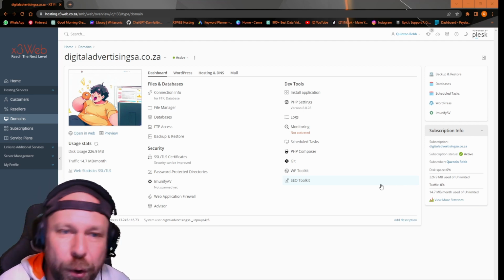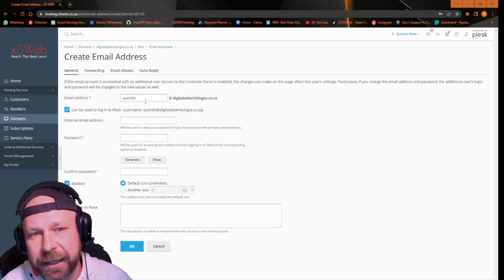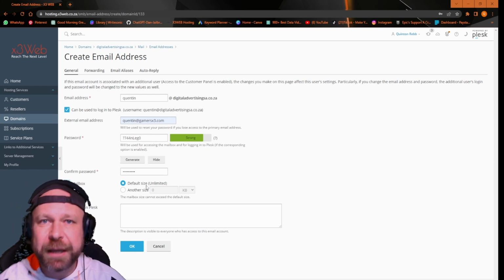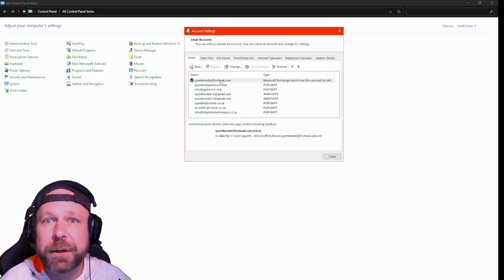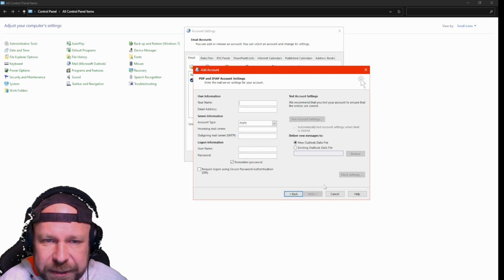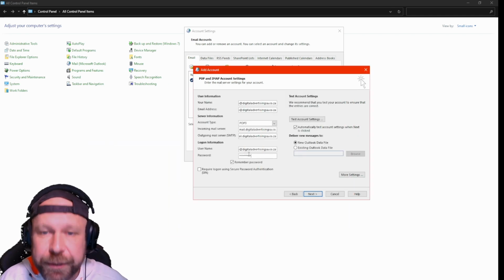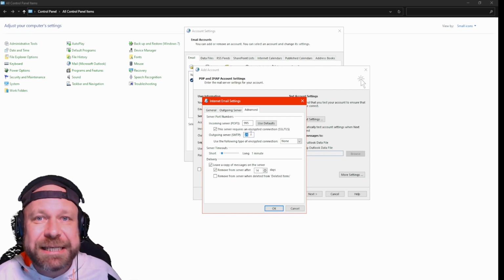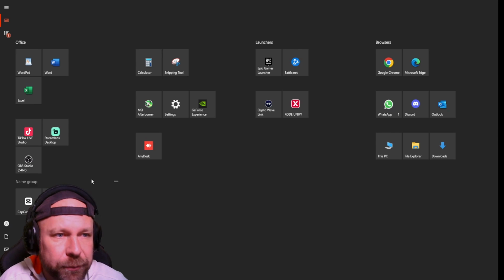How to make a new mailbox when hosting through X3WEB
X3Web is a website design and development company based in South Africa that helps businesses establish a strong online presence. Our team of experienced website designers and developers are passionate about creating visually stunning and effective websites that stand out from the competition.

We offer a range of services including website design, website development, website hosting, and social media management. Our services are tailored to meet the unique needs of each client, ensuring that they receive a personalized and effective solution that helps them achieve their business goals.

Our website design services are focused on creating visually stunning and user-friendly websites that are optimized for search engines and look great on all devices. We offer website design prices in South Africa that are competitive and affordable, making our services accessible to businesses of all sizes.

We understand the importance of ecommerce website design and offer ecommerce website design Johannesburg services that are user-friendly, easy to navigate, and visually appealing. Our team of web developers in South Africa are experienced in developing ecommerce websites that are secure, fast, and reliable.

We offer ecommerce website price South Africa packages that are affordable and include all the features businesses need to succeed in the competitive world of ecommerce. Our ecommerce website cost in South Africa packages are tailored to the needs of each client, ensuring they receive a solution that fits their budget and business goals.

At X3Web, we are committed to providing our clients with the best possible service and support. We are one of the top web design companies in Johannesburg and South Africa, and we work closely with our clients to understand their unique needs and preferences.

Our ecommerce web design South Africa services are designed to help businesses establish a strong online presence and achieve their business goals through effective website design and development. We pride ourselves on our competitive website design prices in South Africa.

In summary, X3Web is a website design and development company that offers a range of services to help businesses establish a strong online presence. We are passionate about creating visually stunning and effective websites that stand out from the competition.